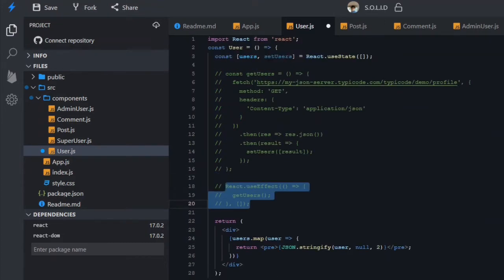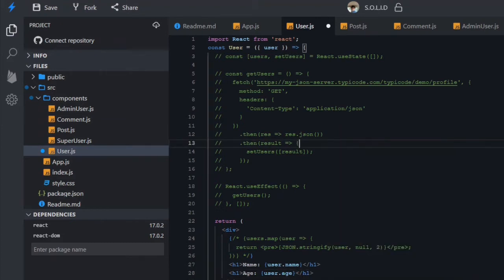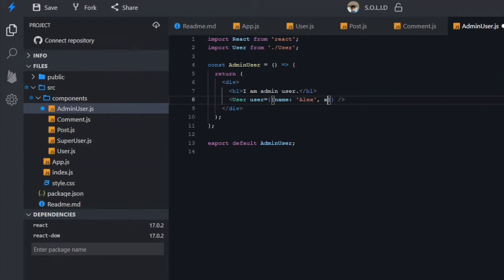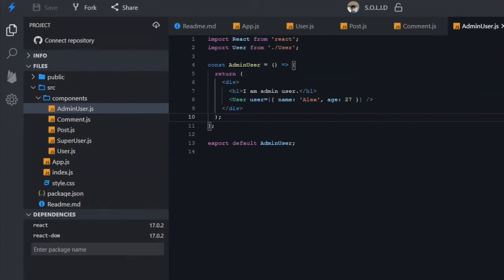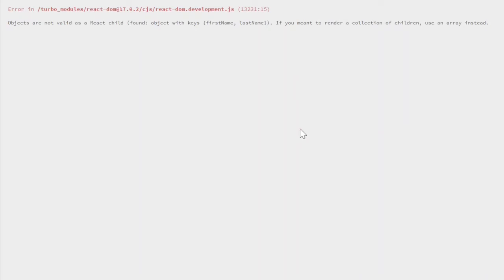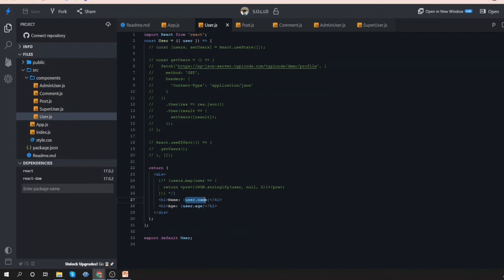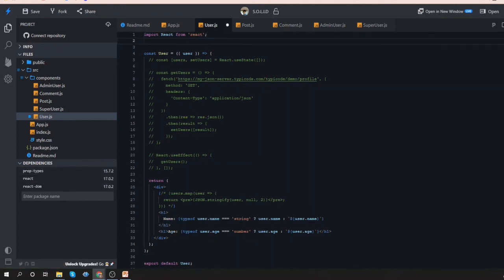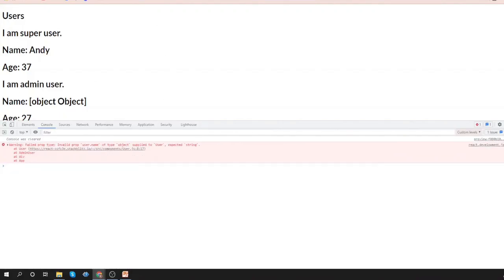Chapter 03 | SOLID Principle In React ✨ | Deep Discussion | Software Design Principle | In Depth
In today's lecture, I am going to discuss the SOLID design principle in React.

This will help a lot to make your software more manageable, maintainable, and flexible. This design principle can be applied to any programming language. You can refer to this link for a similar discussion in TypeScript.